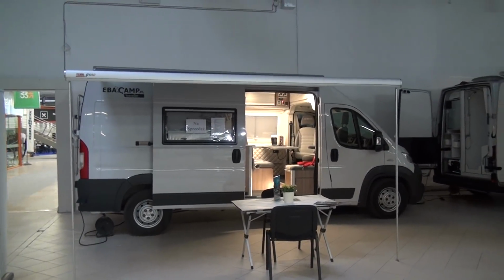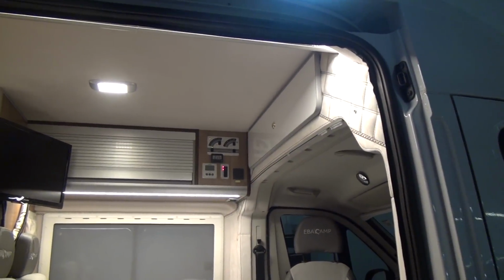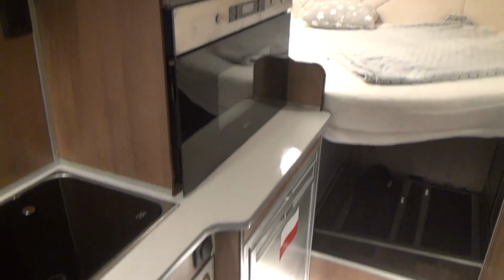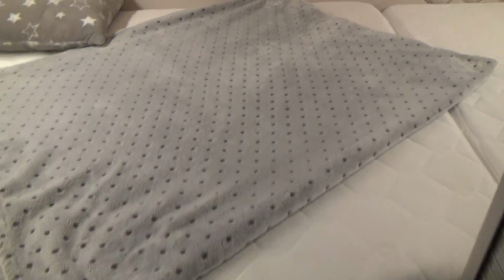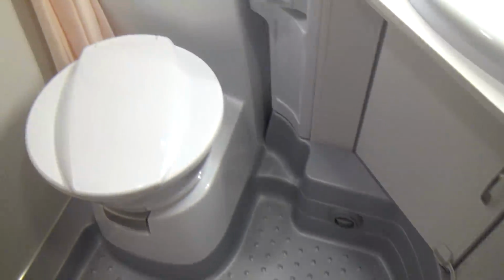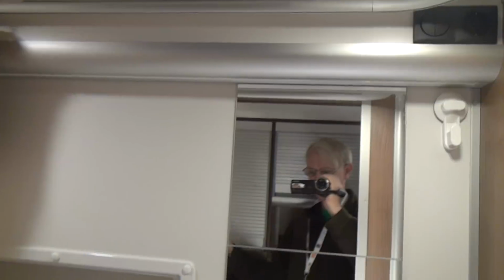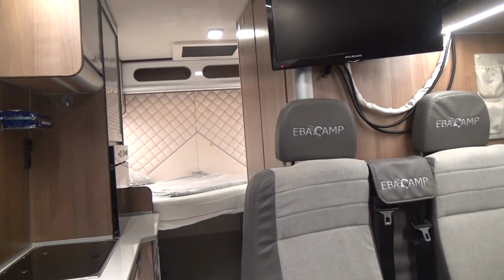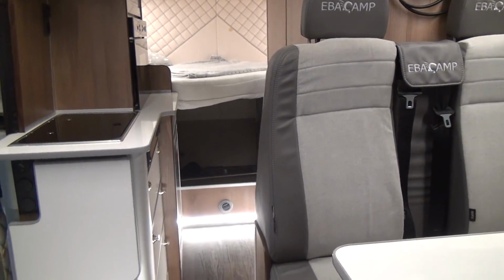Ebacamp Fiat Ducato camper van conversion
This vehicle is a Fiat Ducato camper van conversion from Ebacamp which is based in Bydgoszcz, Poland.  The van has five seats around the table including one blocking the entrance.  The kitchen offers two burners and an electric fridge.  The bed has been profiled in such a way as to make more room for the wetroom.  Heating is via Webasto.

In my YouTube channel, I present reviews of recreational vehicles.